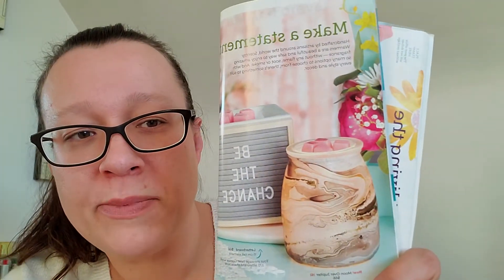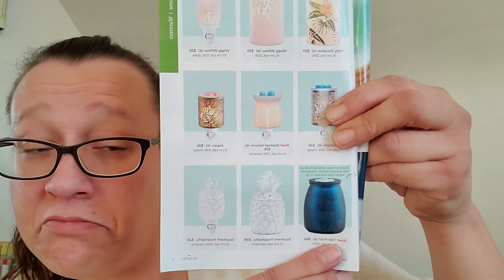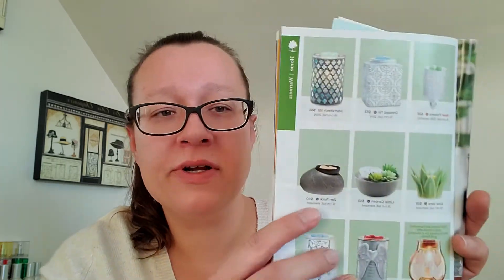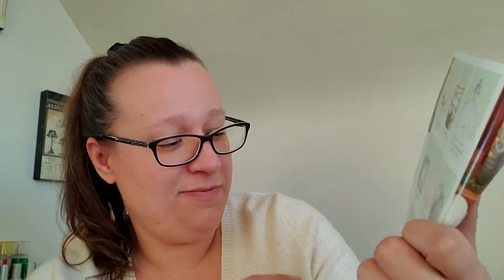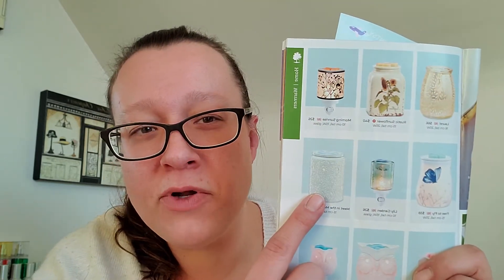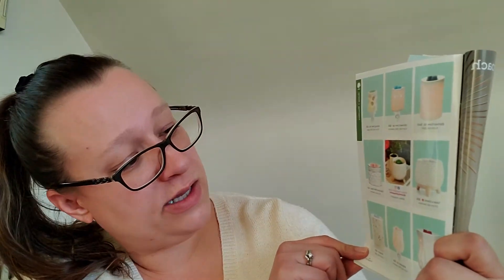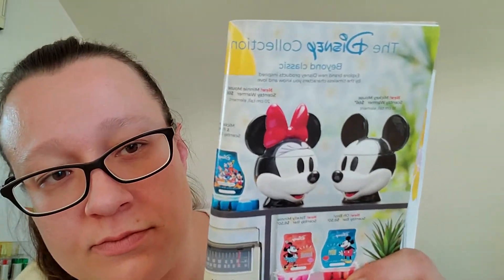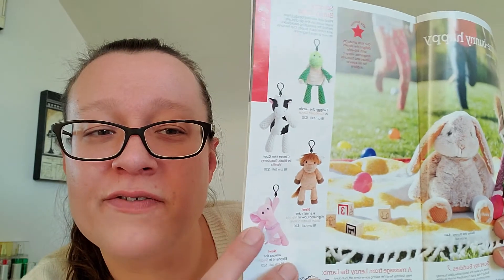Scentsy Spring/Summer 2021-My Thoughts